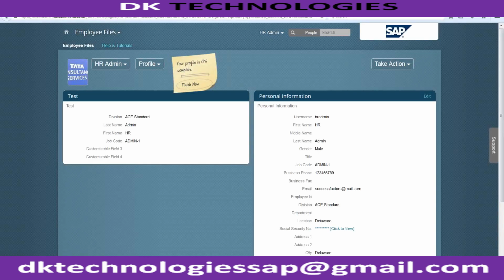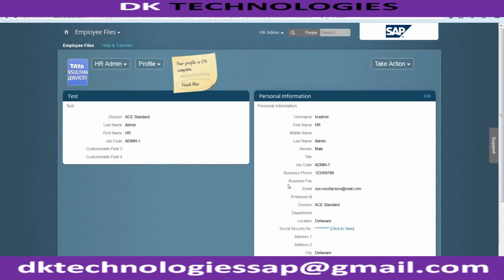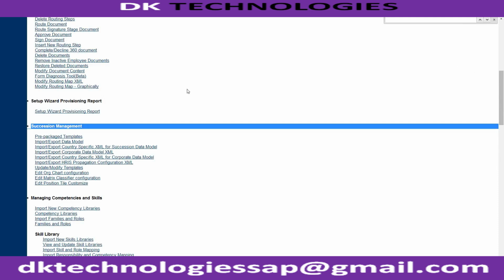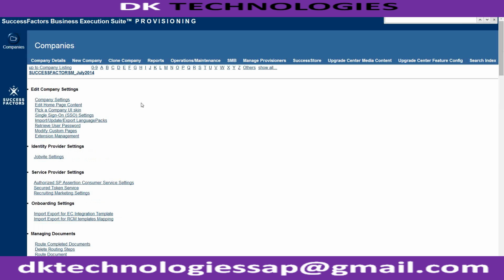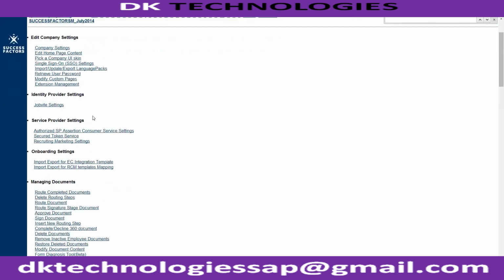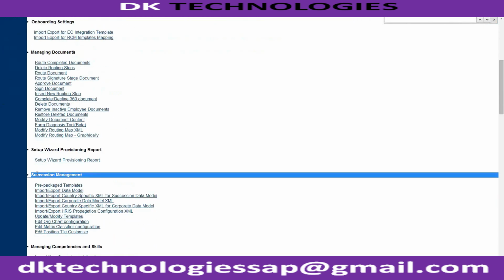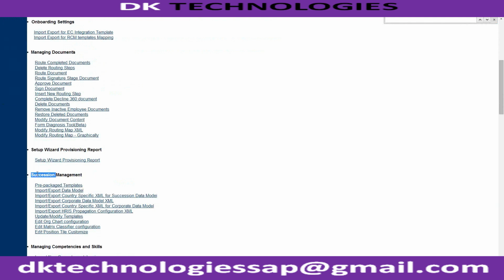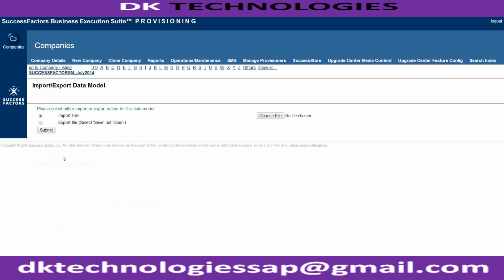Employee Profile Customization in Success Factors | DK TECHNOLOGIES